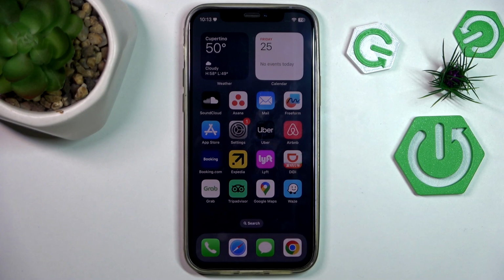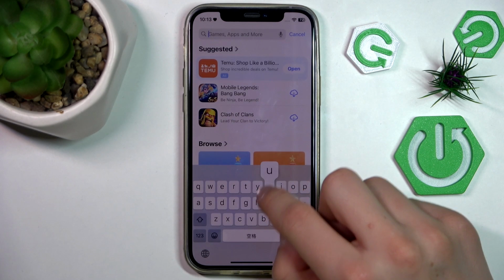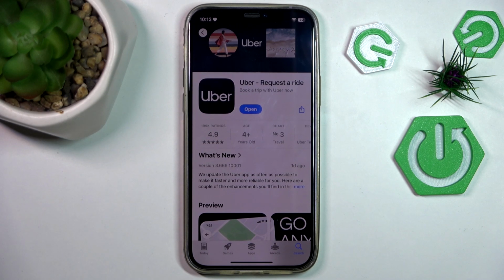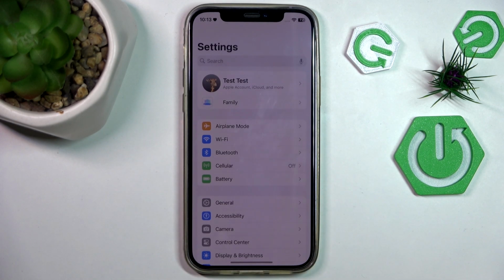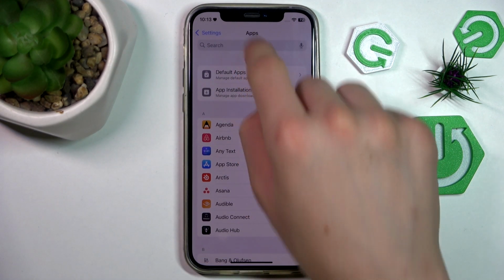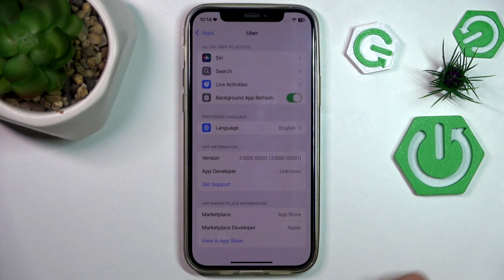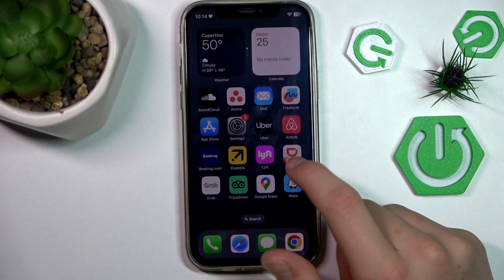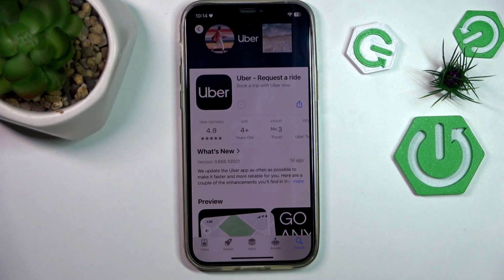iPhone 12 – How to Fix Uber App Issues on iOS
If your Uber app is not working properly on your iPhone 12, this video will help you solve common problems quickly and easily. We’ll show you step-by-step how to update the Uber app, check important settings, and reinstall the app if needed. Whether you’re facing crashes, login errors, or the app won’t open, these troubleshooting tips will help you get Uber running smoothly again on your iPhone 12. Follow along to fix Uber app issues on iOS and get back to booking rides without hassle.

How to fix Uber app issues on iPhone 12?
How to update Uber app on iOS for iPhone 12?
How to reinstall Uber app on iPhone 12 if it’s not working?

0:00 Introduction
0:07 Check for Uber app updates in App Store
0:27 Verify Uber app settings on iPhone 12
0:55 Reset app permissions and background refresh
1:30 Remove and reinstall Uber app on iOS
1:48 Final tips and outro